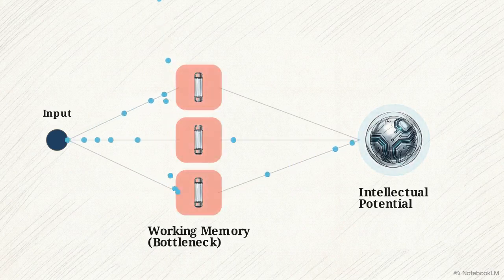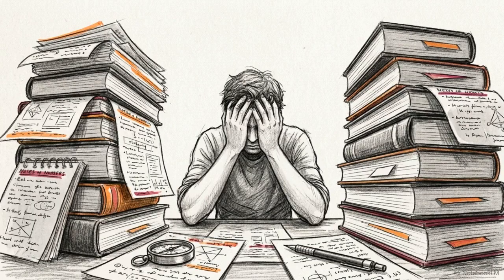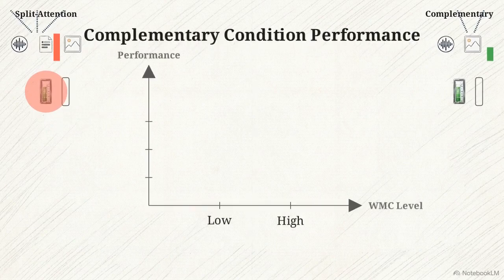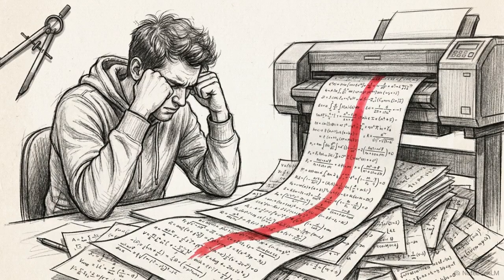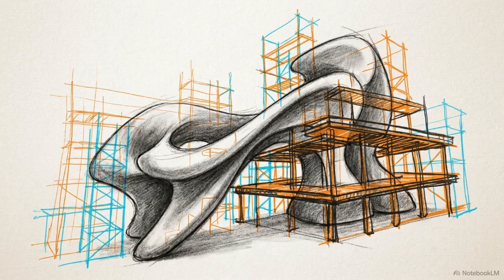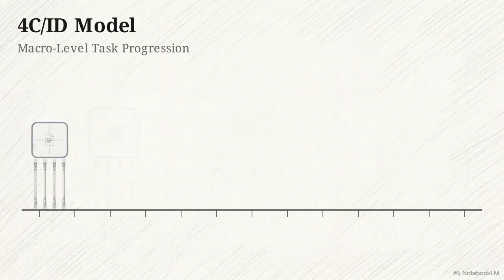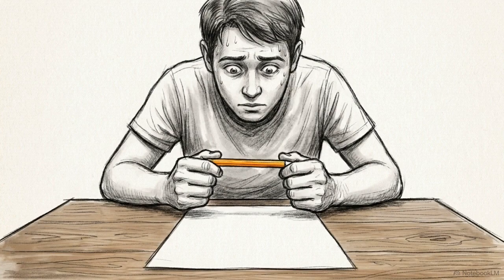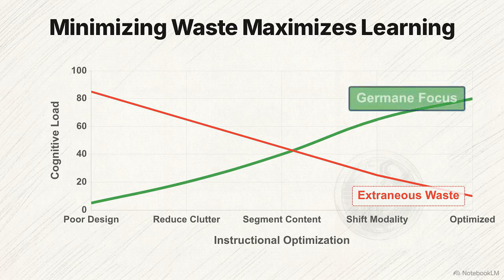How to avoid brain overload